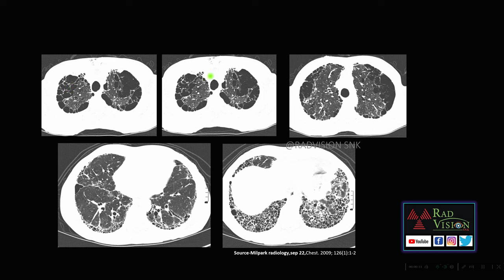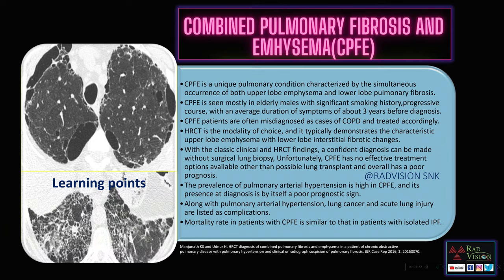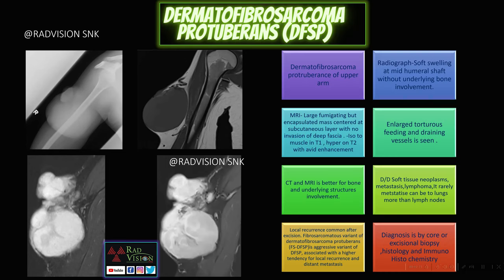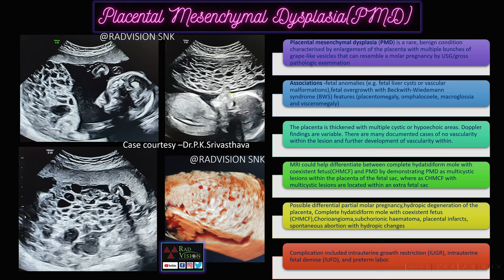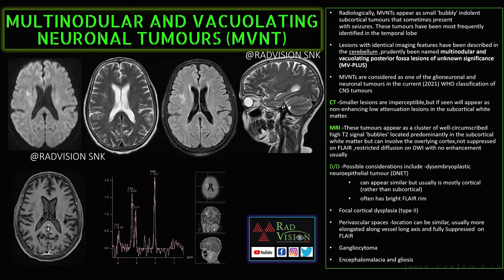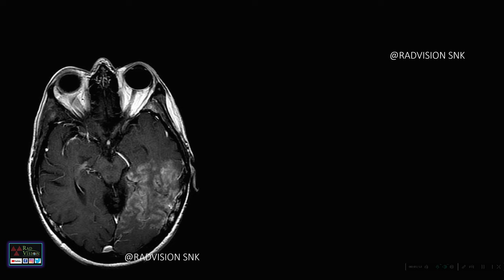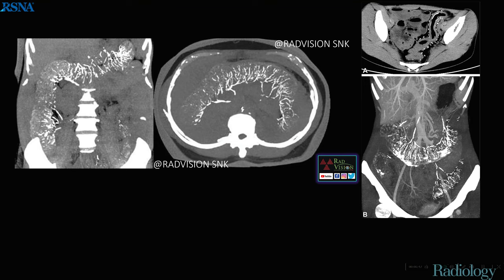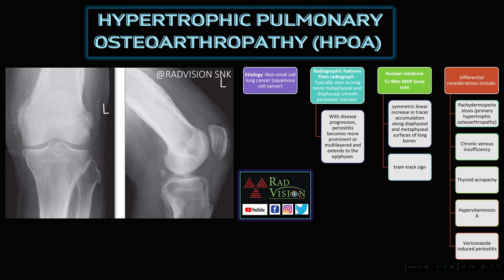UNIQUE ENTITIES IN RADIOLOGY -7 IN 7 SET III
Seven Unique entities/cases in radiology are discussed in this series

00:10 Combined Pulmonary fibrosis and Emphysema (CPFE)
01:52 Dermatofibrosarcoma Protuberans (DFSP)
03:04 Placental Mesenchymal Dysplasia (PMD)
04:20 Multinodular and Vacuolating Neuronal tumor (MVNT)
05:52 Stroke-like Migraine Attacks after Radiation Therapy (SMART SYNDROME)
06:48 Idiopathic Mesenteric Phlebosclerosis (IMT)
07:30 Hypertrophic Pulmonary Osteoarthropathy (HPOA)
08:04 Unique entities -summary of all 7 cases
09:16 Thank you all.